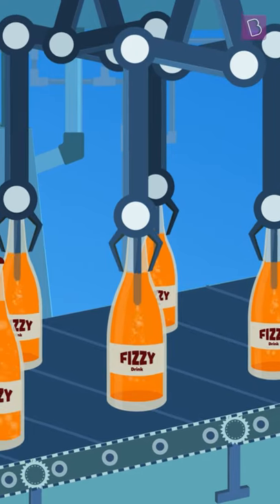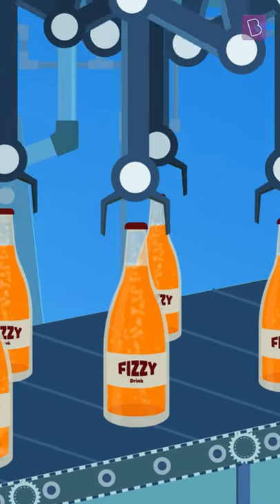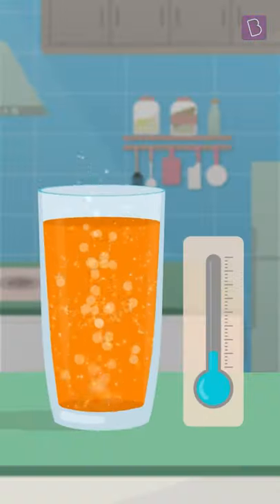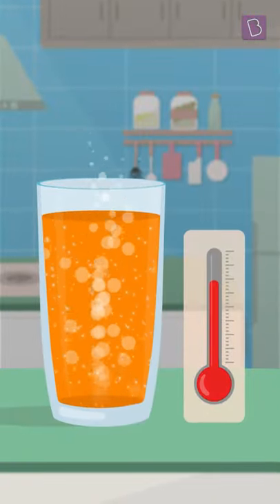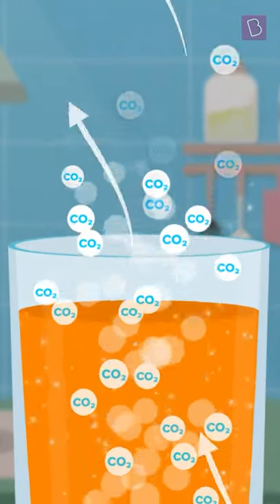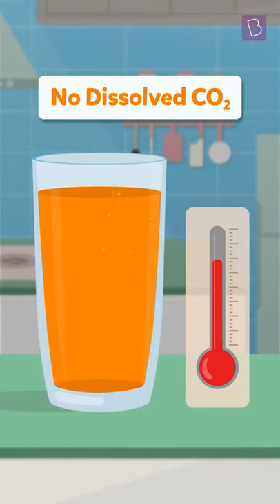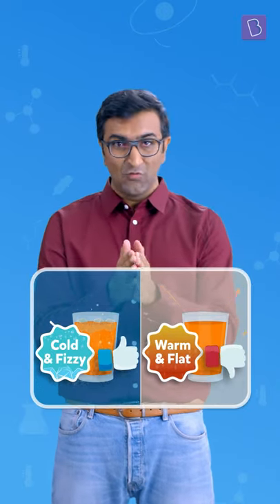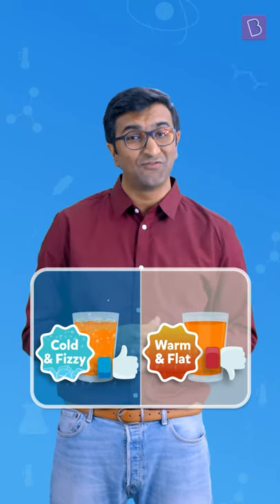Why Do Soft Drinks Lose Their Fizz?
Soft drinks and sparkling water taste amazing when chilled but they lose their taste when they are warmer. Do you know what those tiny bubbles are and how do they keep the drinks fizzy? Well, it’s carbon dioxide gas that makes these drinks bubbly and sparkly! But where does it all go when the soft drinks lose their chill? Watch this video to find out and learn about carbonation in soft drinks.